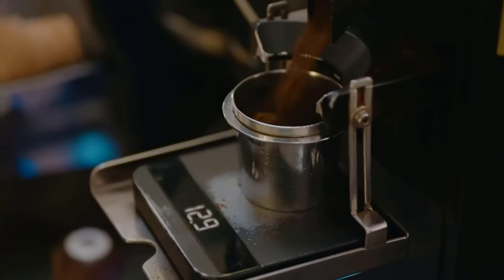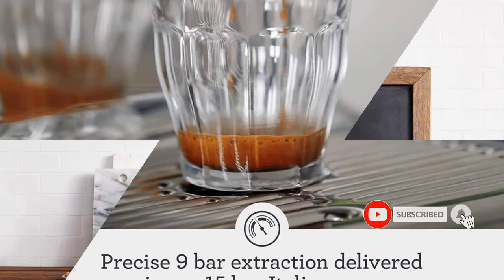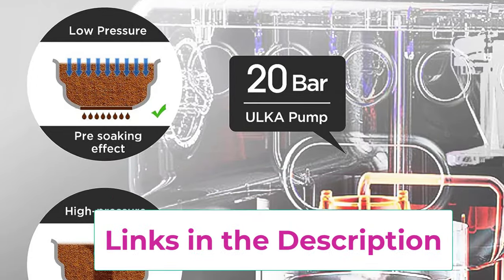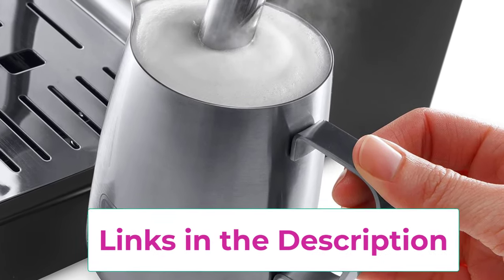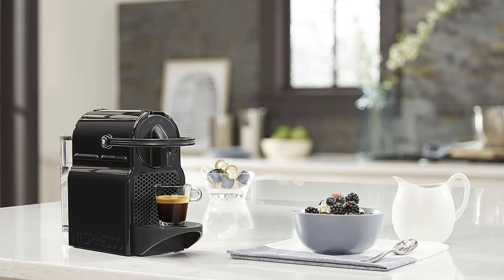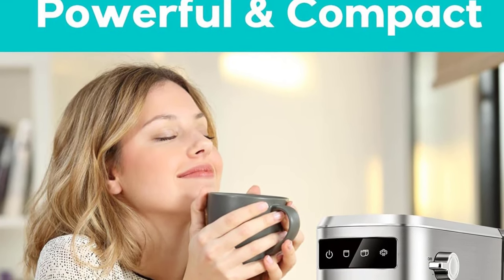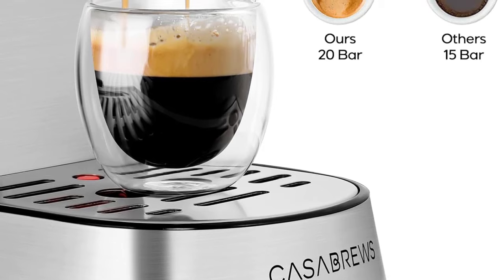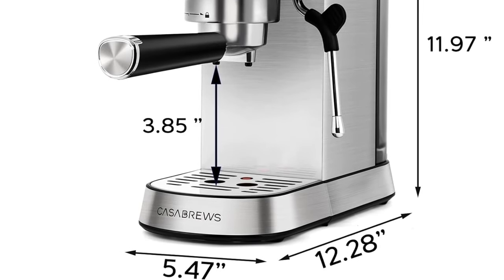Top 5 Best Espresso Machines 2023 -2024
Description:

In this video, we listed the Best Espresso Machines that are available on the market for their true quality, actually, I tried to make the list based on their popularity quality-price durability user opinions and more.

brim espresso machine,built in espresso machine,comercial espresso machine,delonghi espresso machine manual,